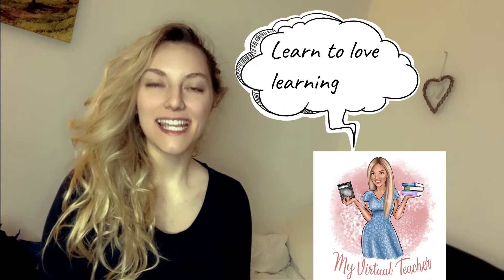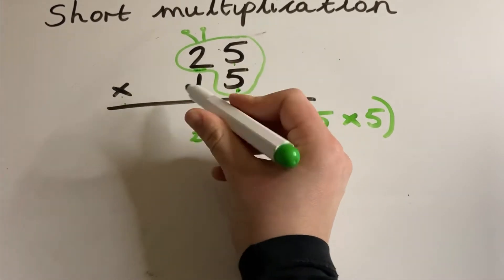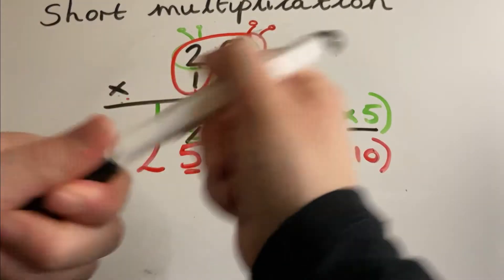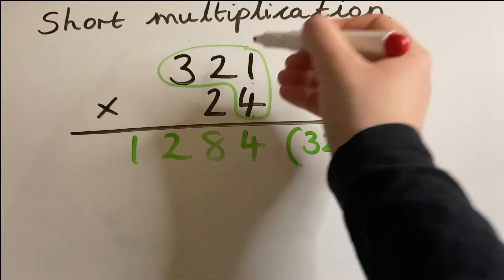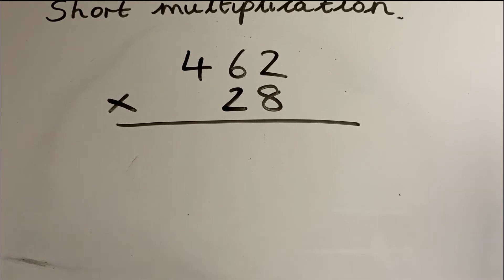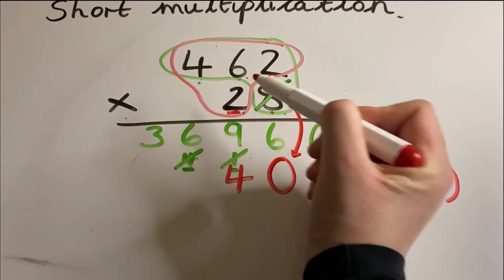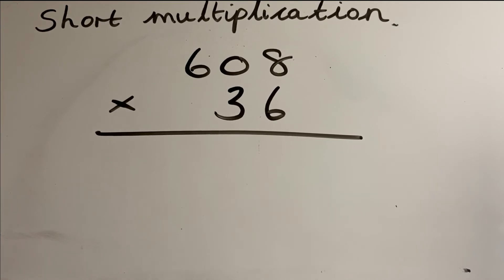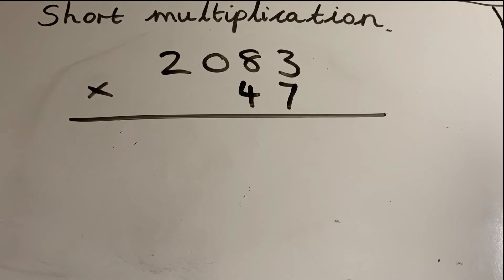Short multiplication with 2 digits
A maths tutorial explaining how to use short multiplication method with 2 digits. Year 5/6 curriculum. It would be useful to use a 100 square if you struggle with your timestables.
Follow @myvirtualteacheruk (instagram)
Love Your Virtual Teacher x